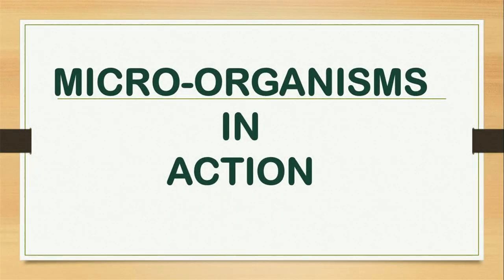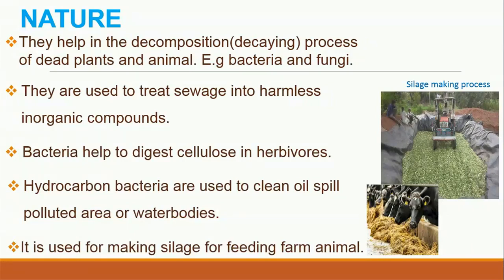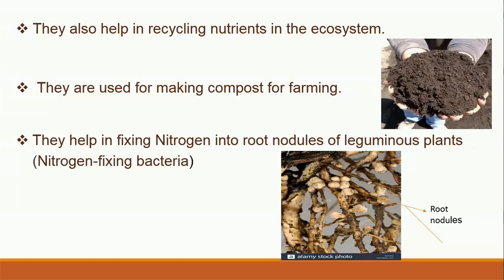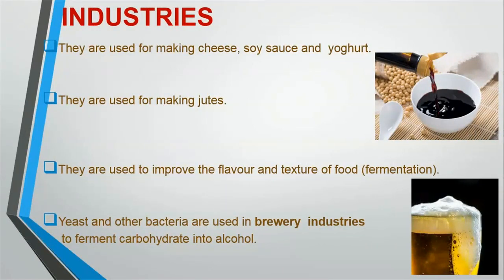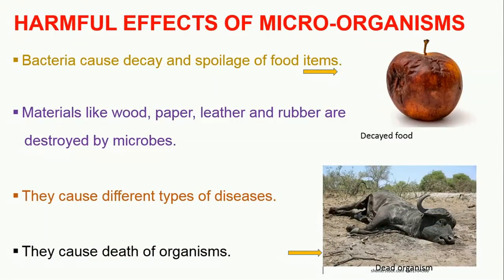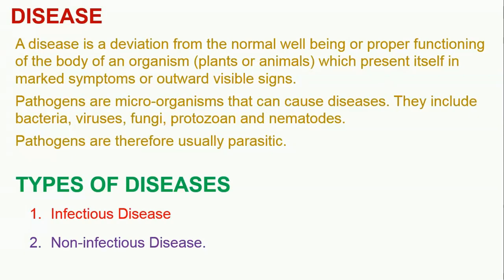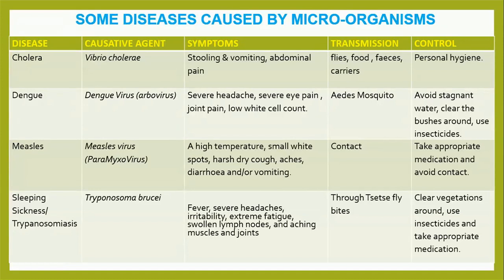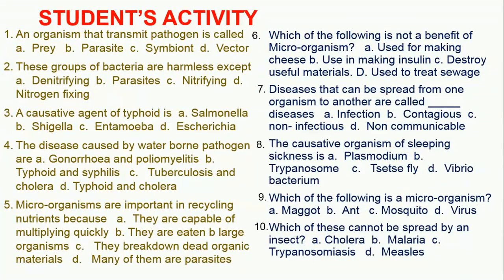VIDEO ON MICRO-ORGANISMS IN ACTION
This is a teaching video on Micro-organisms in action. It highlights the beneficial effects of Micro-organisms, the harmful effects of Micro-organisms.
It also gives the meaning of diseases, the types of diseases and their examples. Common diseases, their causative organisms, their symptoms, mode of transmission and control/prevention were mentioned.
The video is recommended for students in colleges, those preparing for WAEC, UTME, NECO, GCE, IGCSE and other external examinations. It can also serve as a teaching aid for teachers.